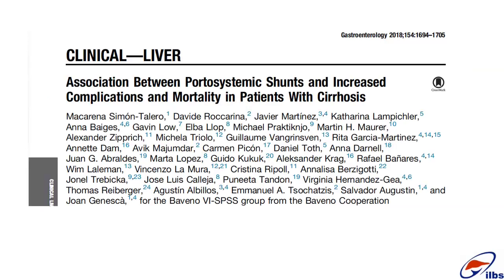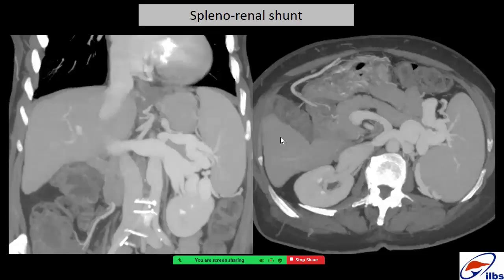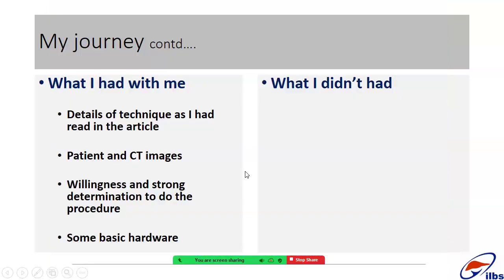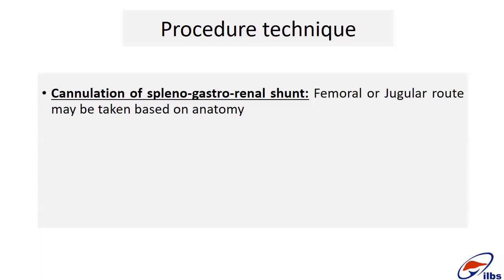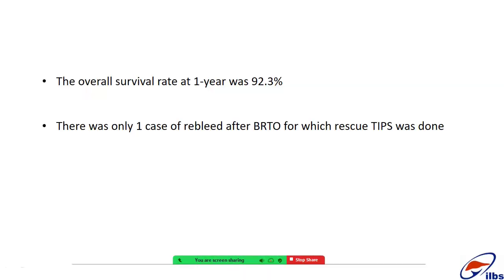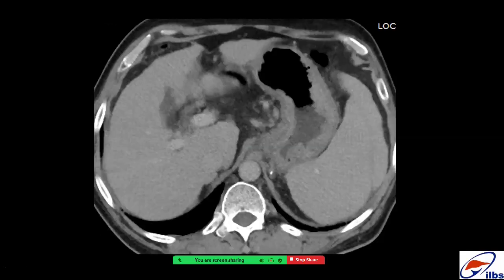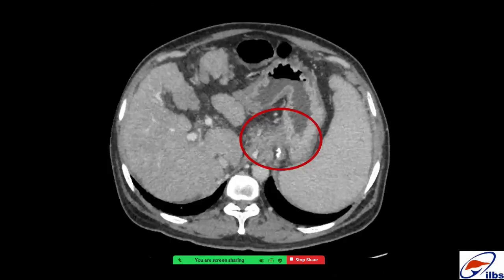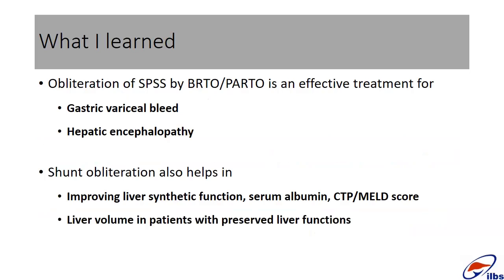Retrograde Transvenous Obliteration for Variceal GI Bleeds, Prof. Amar Mukund, ILBS,New Delhi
Retrograde Transvenous Obliteration for Variceal GI Bleeds Personal Experience Through the Years,Prof. Amar Mukund, Head Interventional Radiology,ILBS,New Delhi